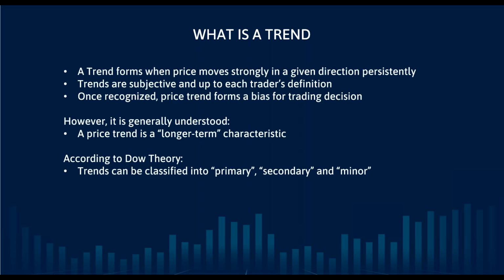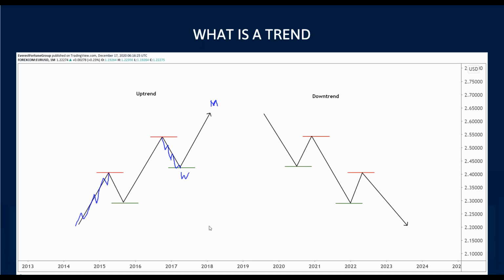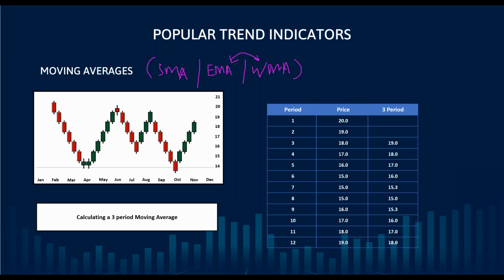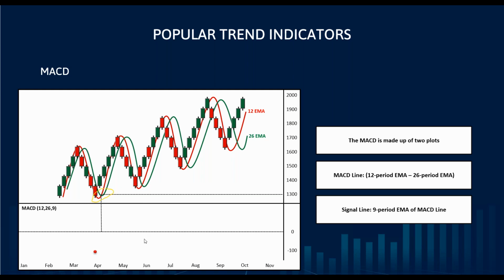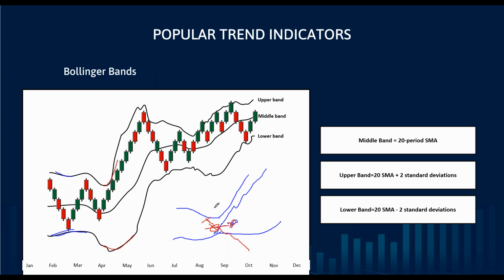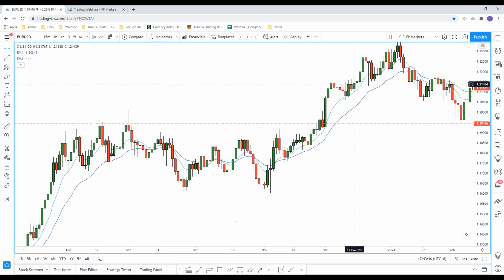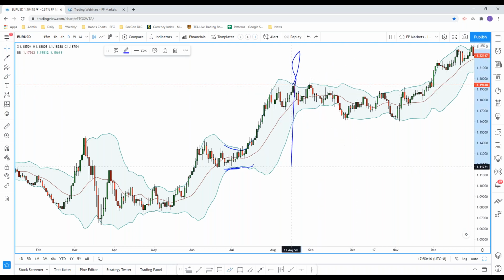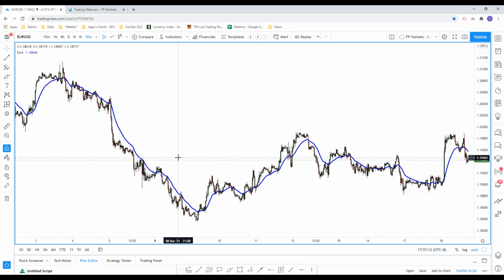FP Markets Webinar: Introduction to Trend Indicators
- Introduction to trend indicators
- Top 5 most popular trend indicators
- Using trend indicators to complement trend lines

Isaac Lim
Having previously advised the largest banks and hedge funds such as Bank of Singapore and Brevan Howard, Isaac has experience at all levels when it comes to financial markets. He holds both the Chartered Market Technical (CMT) and Certified Financial Technician (CFTe) titles and is the co-chair of the Singapore CMT Chapter. His passion is the driving force behind wanting to teach retail traders how to better navigate the markets with technical analysis. Renowned for his knowledge of Elliott Wave theory, Fibonacci and Harmonics, Isaac also likes to reinforce some of the key fundamentals including Market Structure and Supply/Demand.